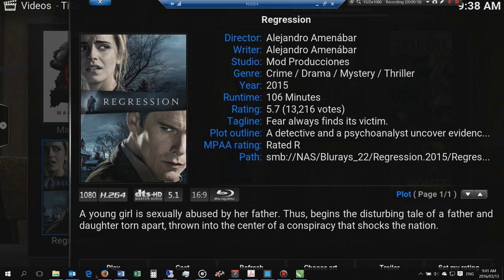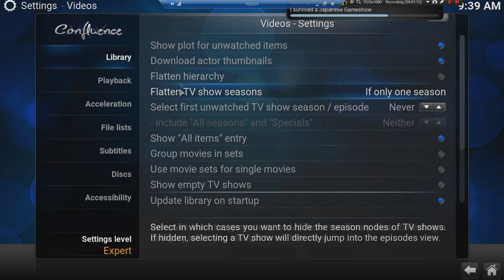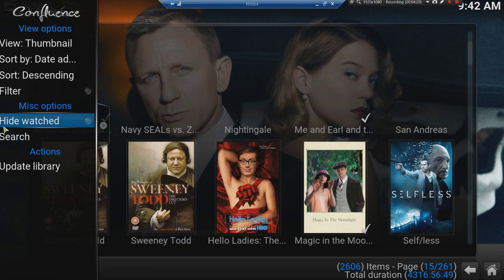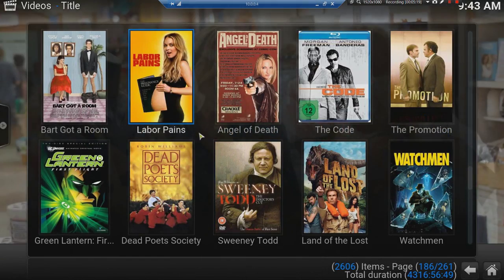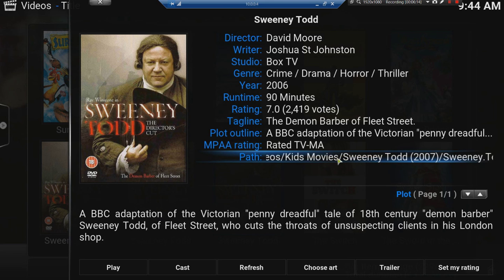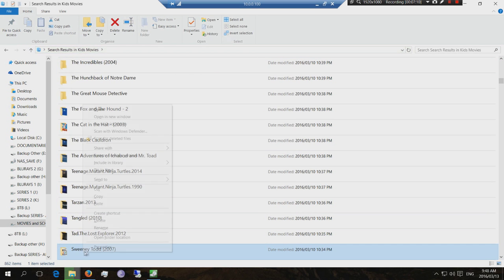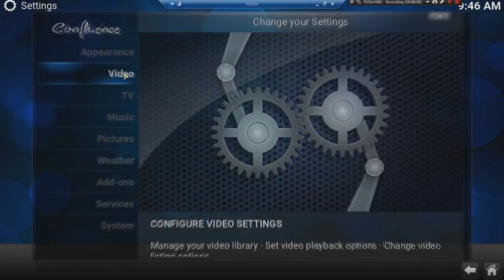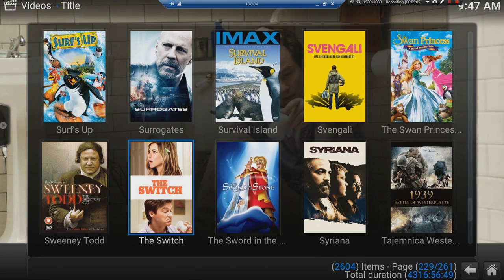How to remove duplicates from Kodi Library- Clean Library Feature